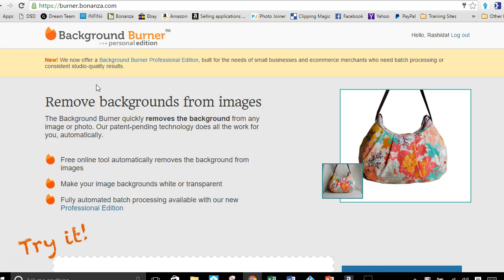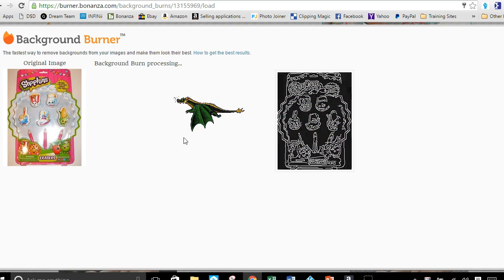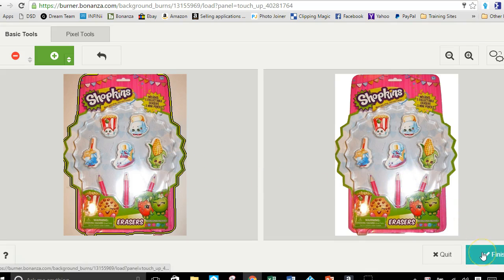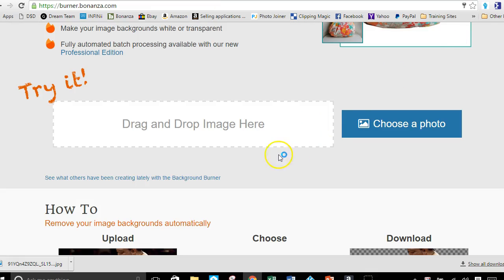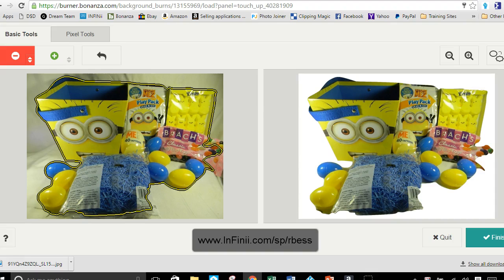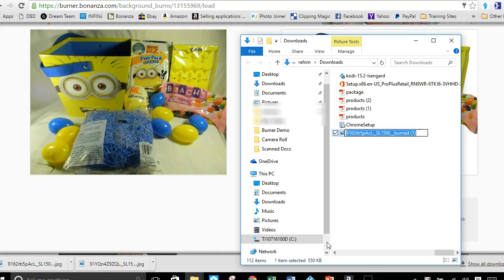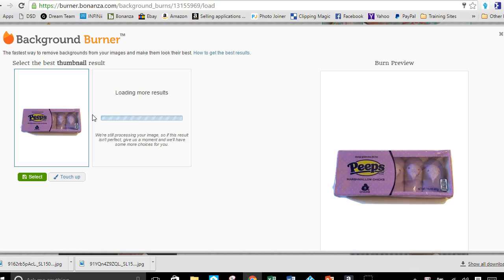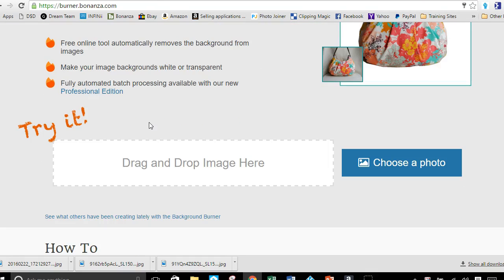Amazon/Ebay Images with Bonanza Burner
Amazon/Ebay Images with Bonanza Burner - Learn how to get AWESOME images for your Amazon and Ebay listings COST FREE..

All testimonials and income claims presented are not intended to serve as a guarantee of income. Instead, they're designed to give you an idea of what's possible. Success in this business as with anything requires leadership, hard work, and dedication.